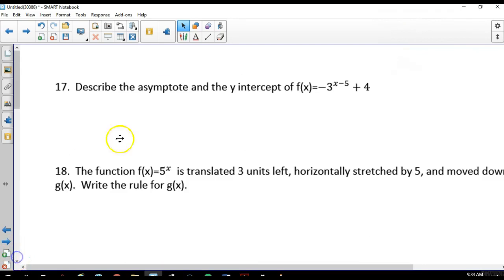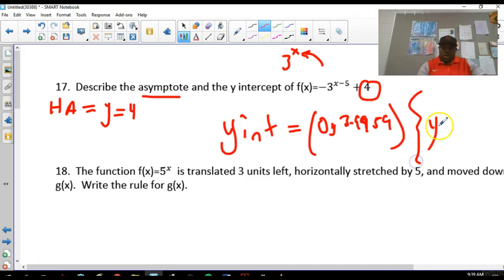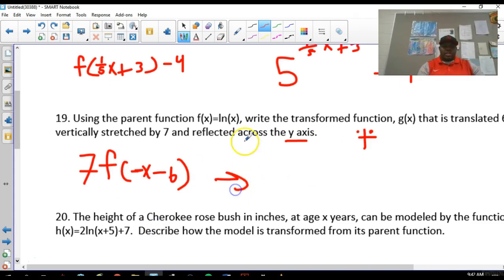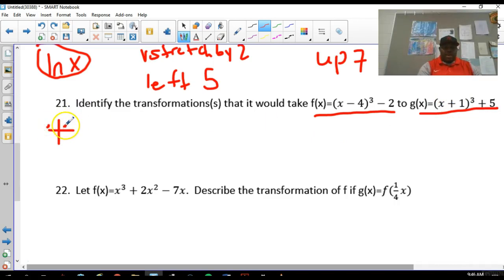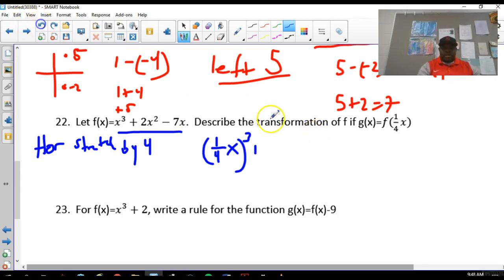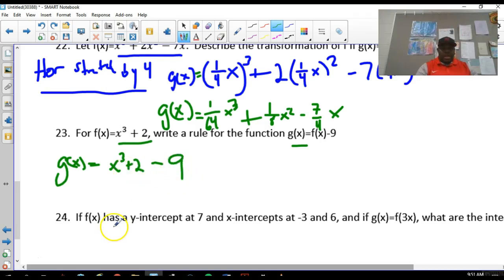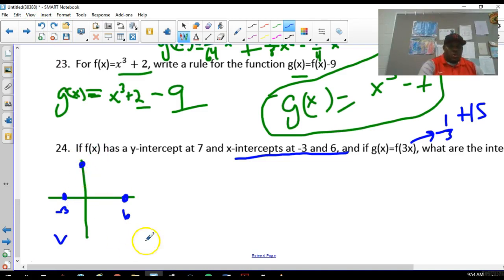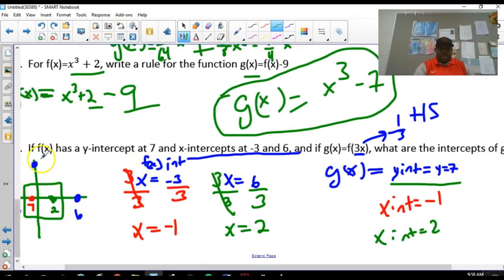Algebra 2" Unit 12 Test Review Part II